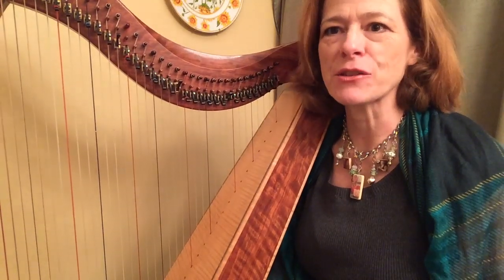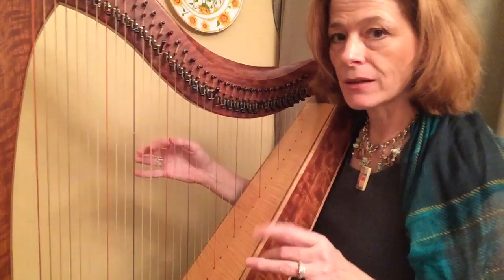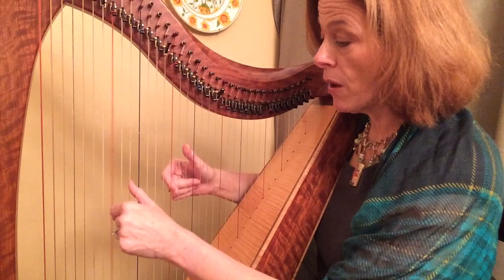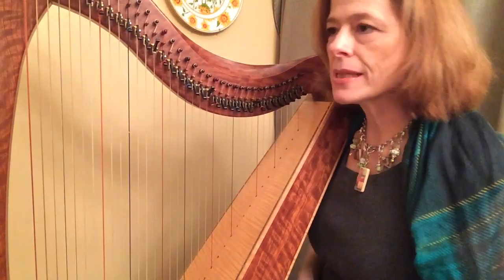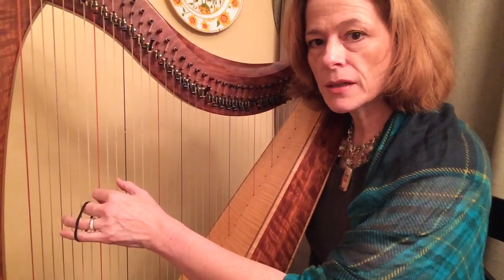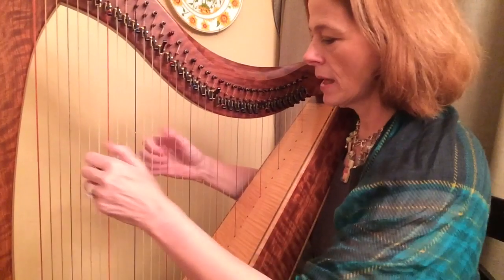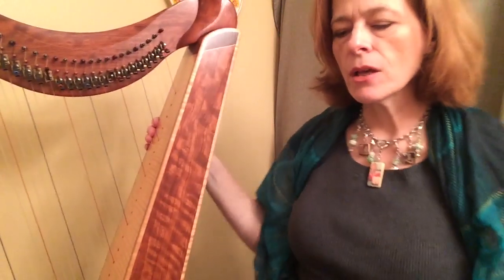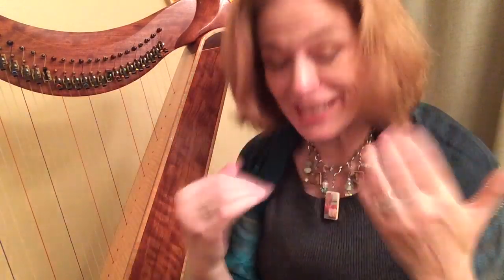"Method for the Harp" by Maria Grossi, p. 15, Exercise #31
Maria Grossi's "Method" was published in 1943.
Focus on moving fingers 3-4-5 together, in and out of the Palm as you pluck with the 3rd finger.

Therese Honey
Houston Harp Studio